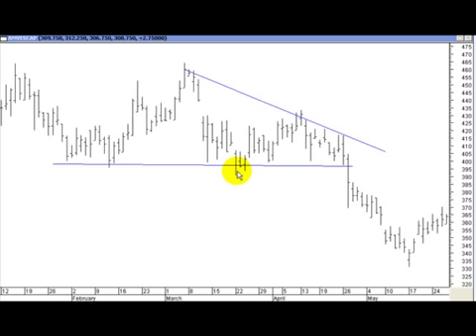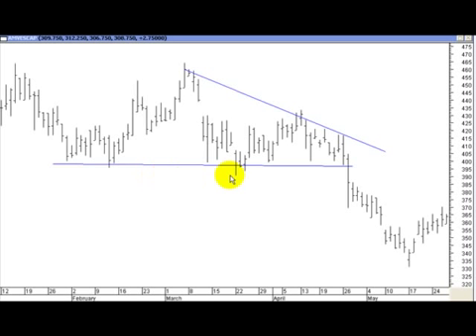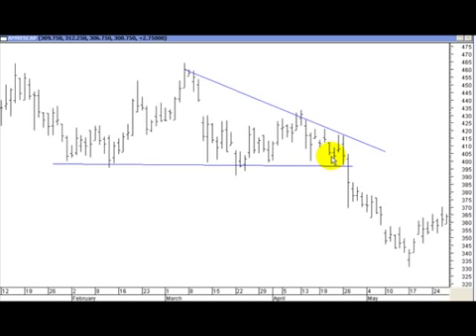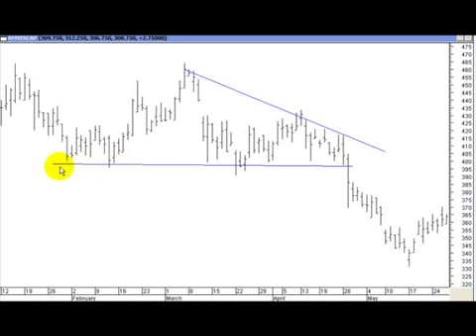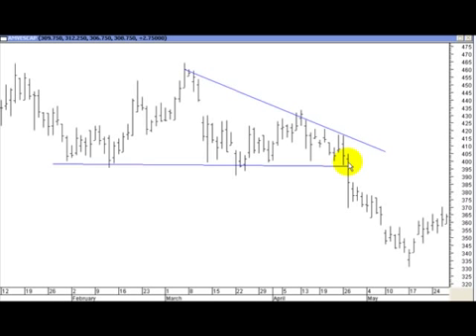How to Invest Better-3a.Descending triangle.